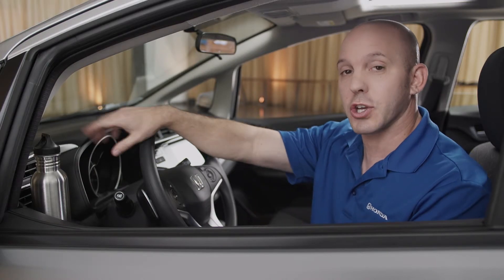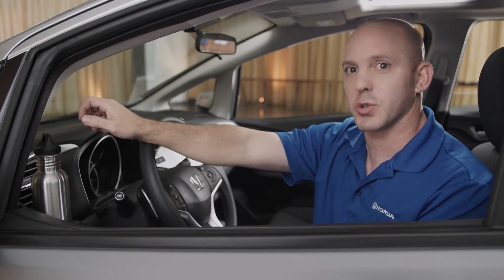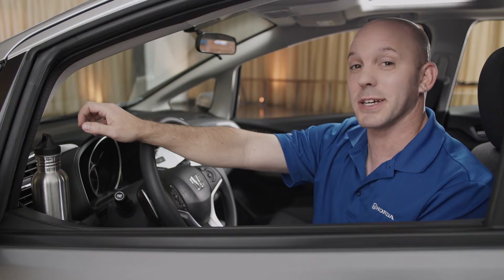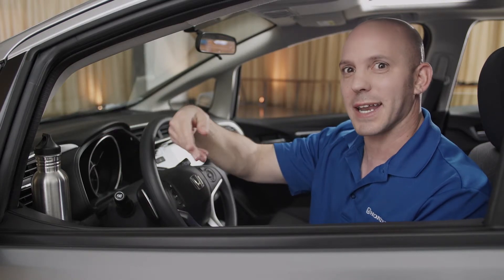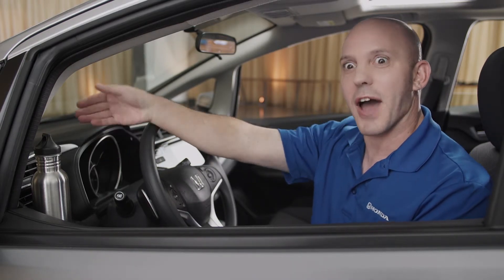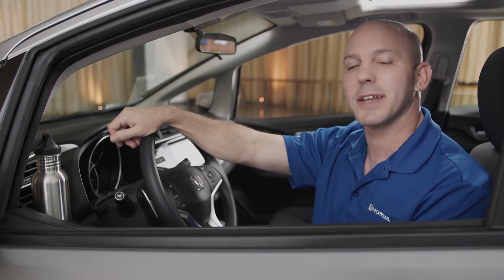Cup Holders | 2016 Honda Fit | Bill Cole Honda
Watch our tips and tricks for the 2016 Honda Fit cup holders.